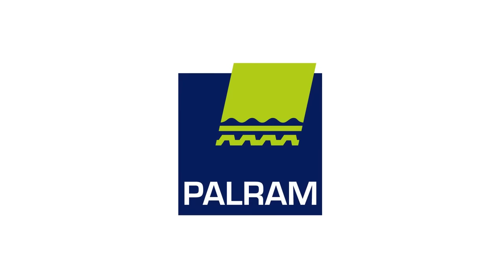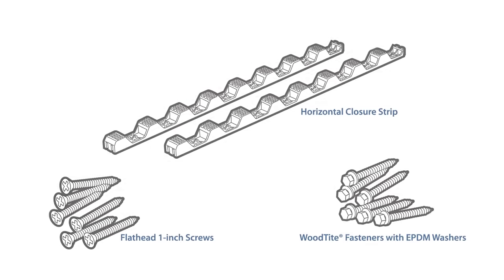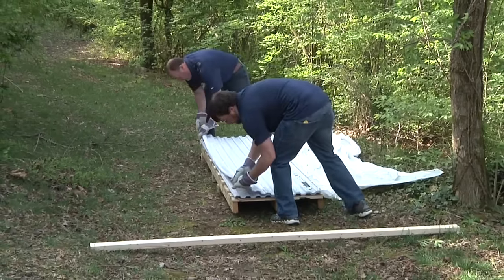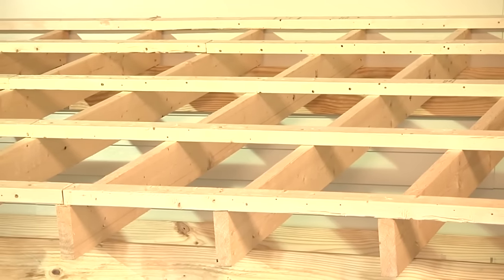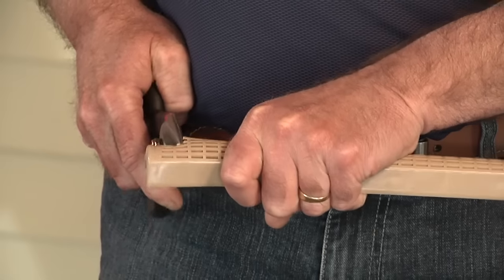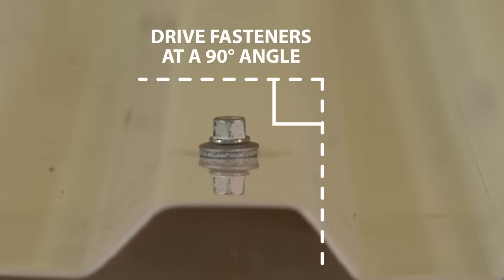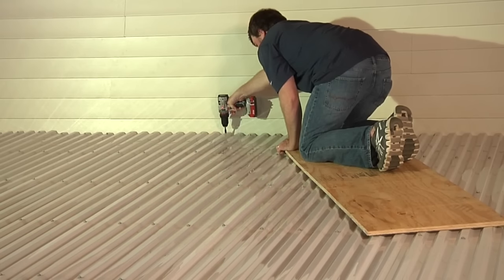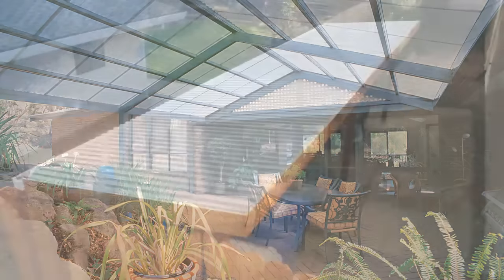How to: SUNTUF® Installation DIY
This video provides a basic overview of installation for Palram's consumer-oriented corrugated roofing products, including Suntuf®, Suntop®, Palruf®, Sun n' Rain® and others.

Use our FREE DIY calculator to estimate materials for your project